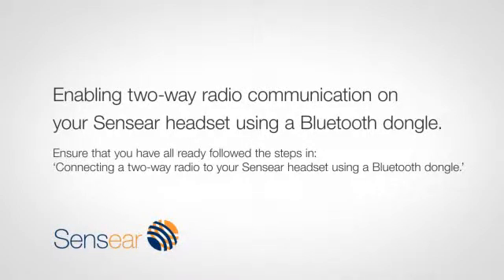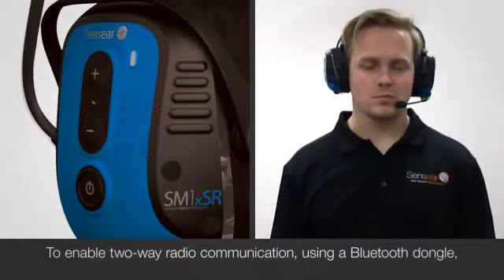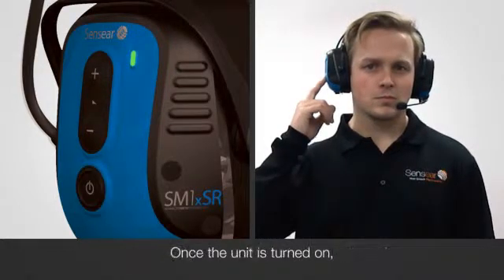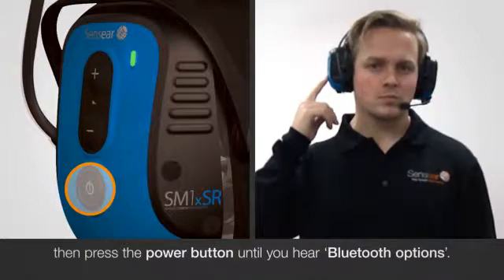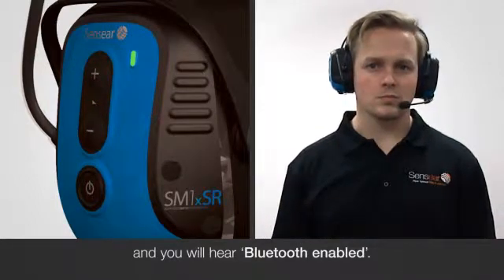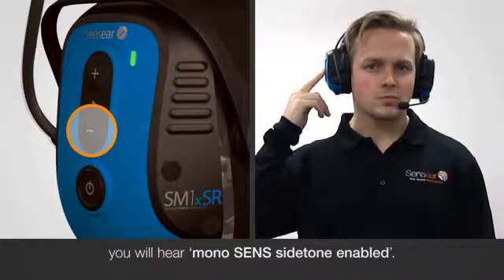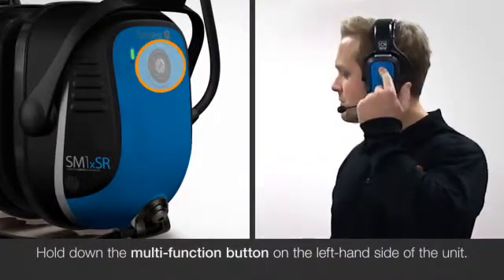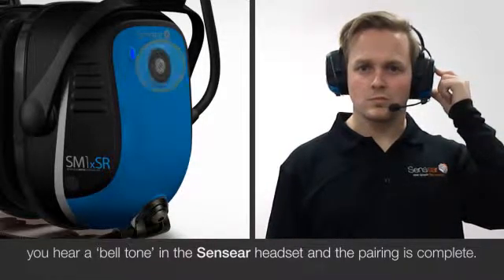Enabling two way radio communication on your Sensear headset using a Bluetooth dongle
Setup a Sensear smart ear muff with a Bluetooth two-way radio or a two-way radio with a Bluetooth dongle. It is important to complete the steps in the Connect a two-way radio (Bluetooth dongle) video first.

Applies to following models:
SM1x, SM1xSR, SM1xSR(IS), SDP